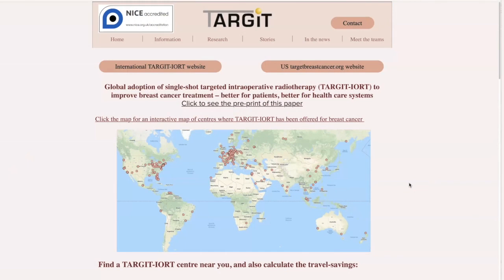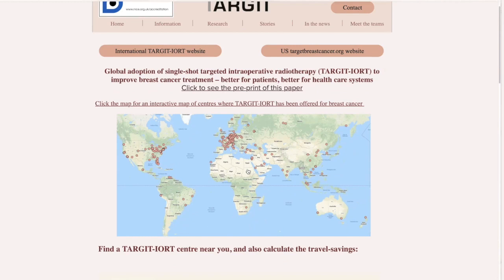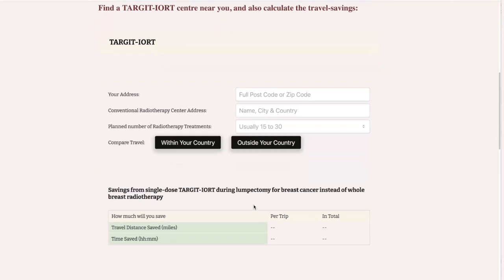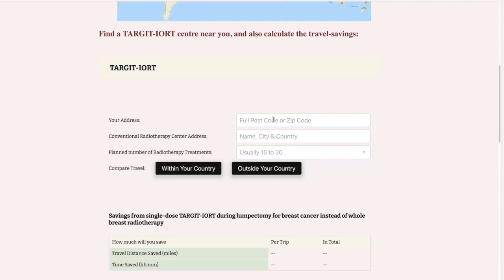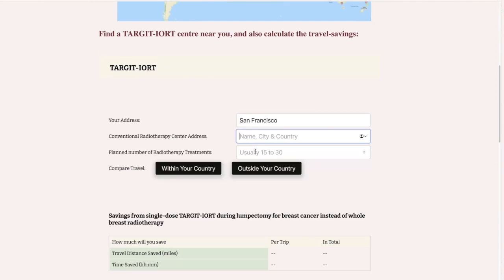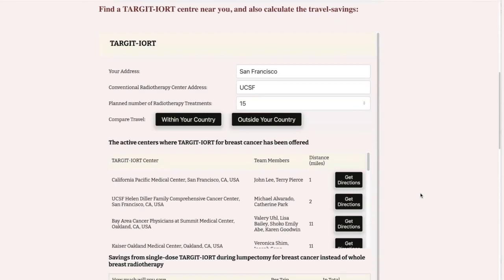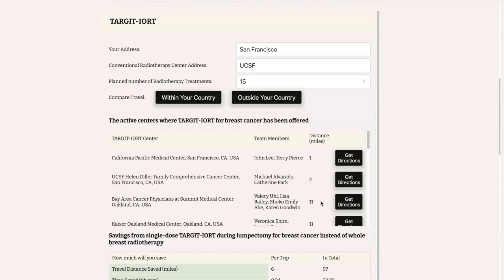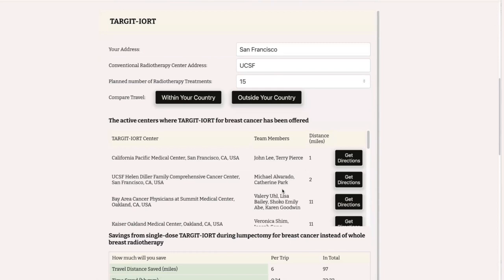Global adoption of single-shot targeted intraoperative radiotherapy for breast cancer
Dr Jayant Vaidya speaks to ecancer about the global adoption of single-shot targeted intraoperative radiotherapy (TARGIT-IORT) for breast cancer.

He explains the researchers contacted global centres to provide data for the quantity of patients being treated with TARGIT-IORT. The paper results found that 260 centres from 35 countries treated 45,000 patients by early 2020.

Dr Jayant Vaidya also signposts viewers to the Targit website which hosts an interactive map allowing patients find the closest centre to them which offers TARGIT-IORT.